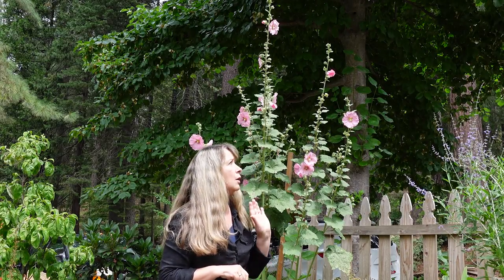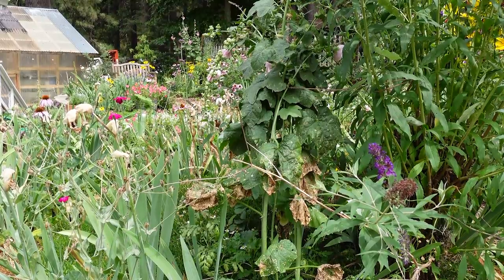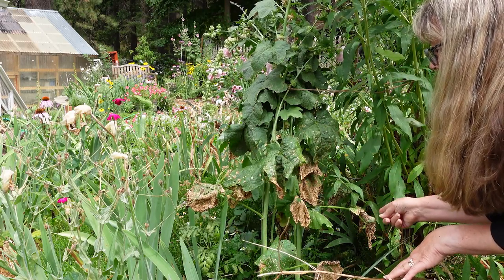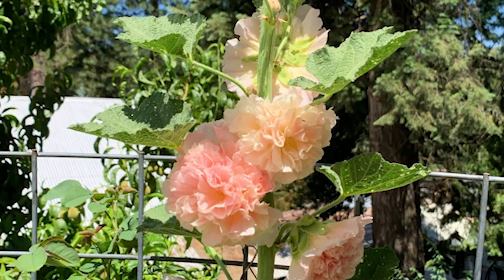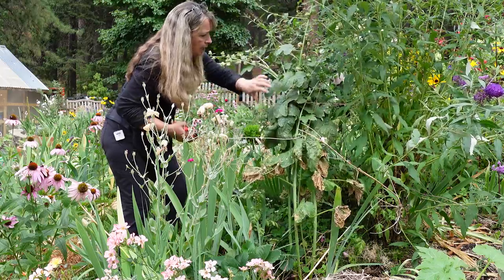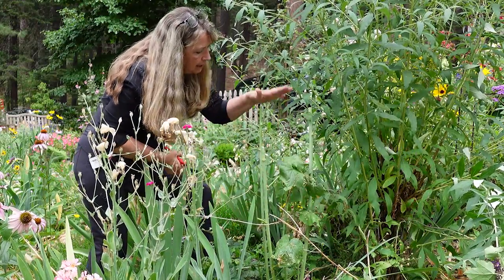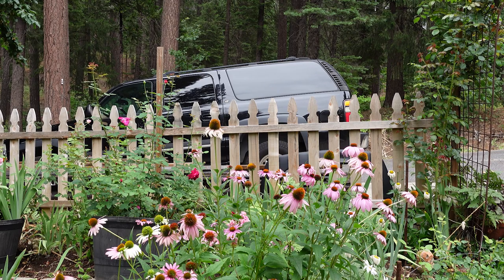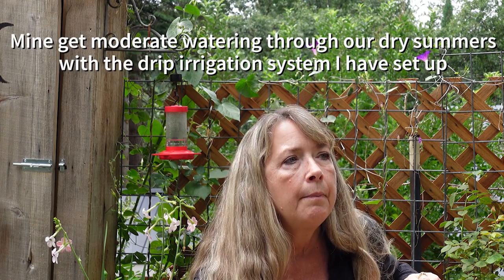5 Tips to Grow Beautiful Hollyhocks in Your Garden!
This is just a few tips for growing hollyhocks in your garden. I share how I contend with issues common when you grow these tall cottage garden beauties so you can grow them too.

Hi, I am Pamela and I garden in the mountains of Northern California. Though I am in Zone 8, I have a short growing season and many challenges that I overcome. I love to talk gardening and share my sweet little gardens with everyone!

~Tools~